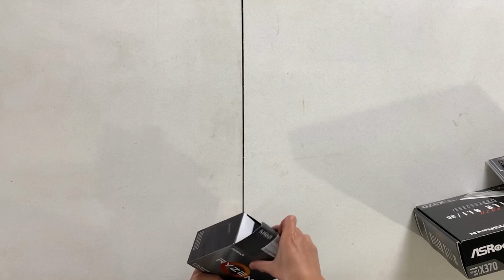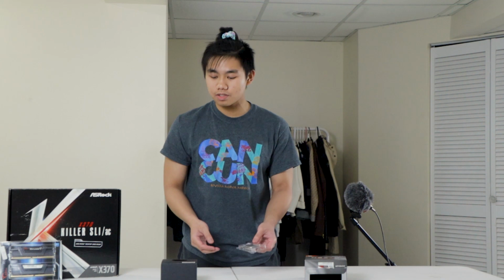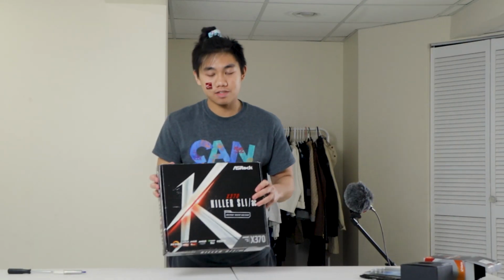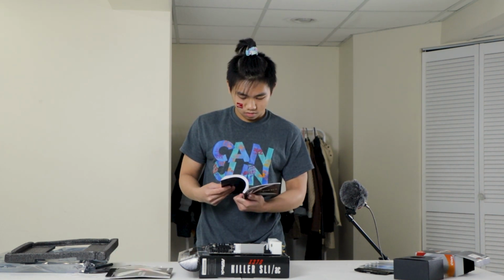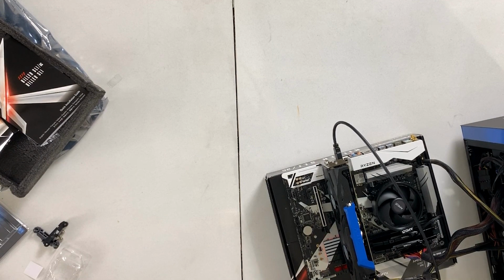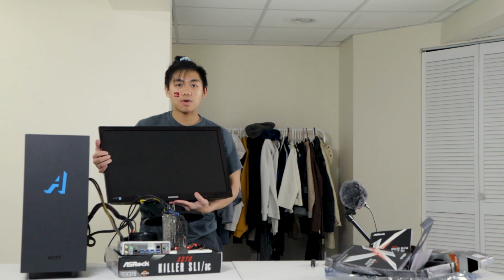How to Build a Gaming PC (Parody)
how to build a sick gaming pc

after this tutorial, you'll know what it takes to make a custom pc that is geared towards gaming. in this video, i showed off the amd ryzen 5 3600 socket am4 desktop processor, the g.skill ripjaws dual channel 32 gigabyte desktop memory kit, motherboard, and the gtx 1060. building a computer is a lot less scarier than it seems which means you can be a pc master like me.

fr tho,
my motherboard came dead on arrival, so I made this video because I saw the opportunity

0:00 - Intro
0:03 - Part list
1:17 - Assembly
3:22 - Power Setup
4:03 - Post Test